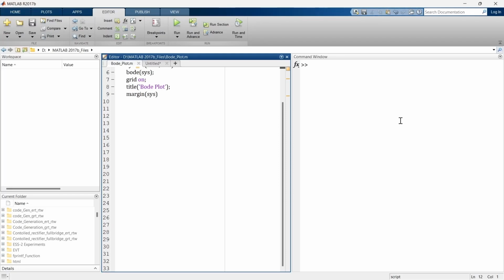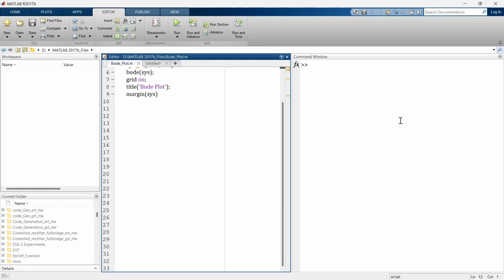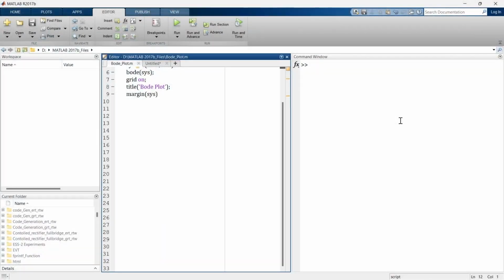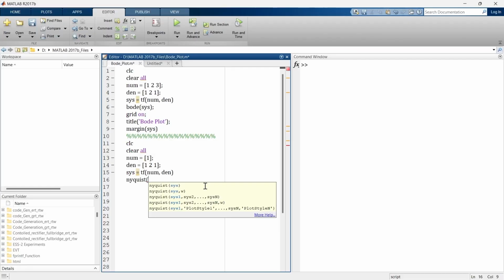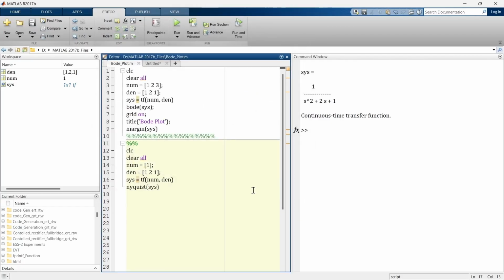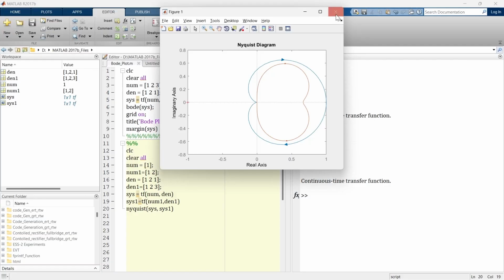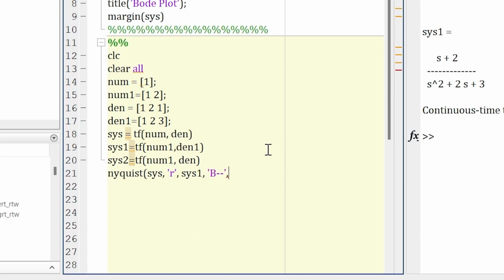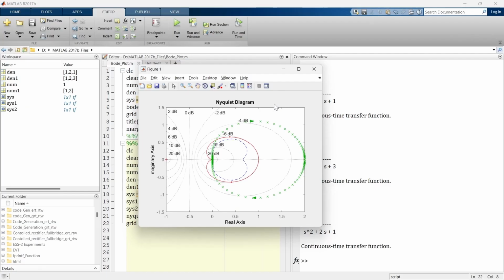39 Create Nyquist plot in matlab